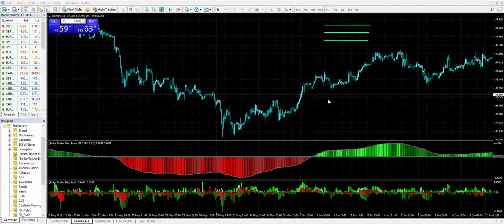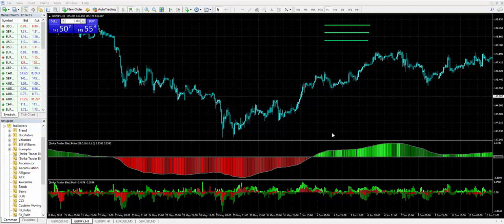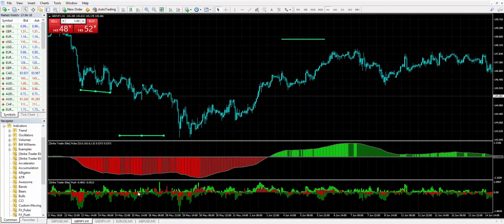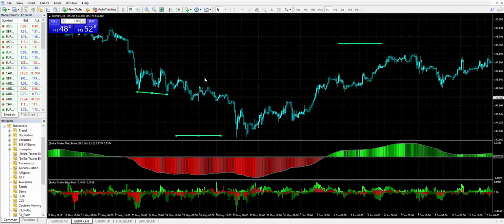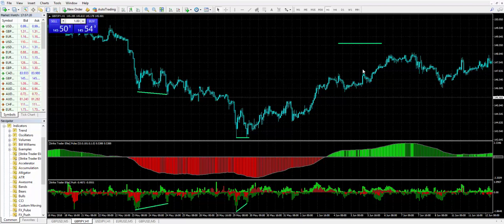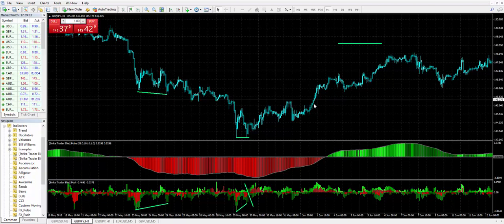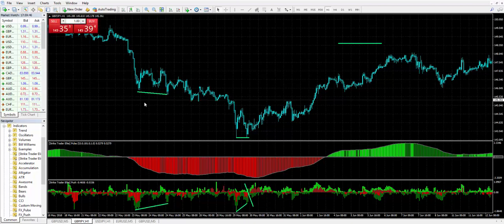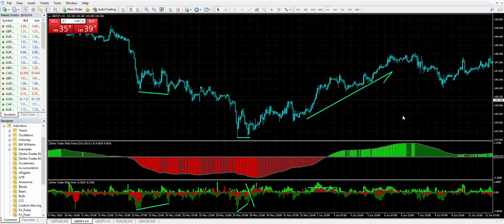STE Push Part2